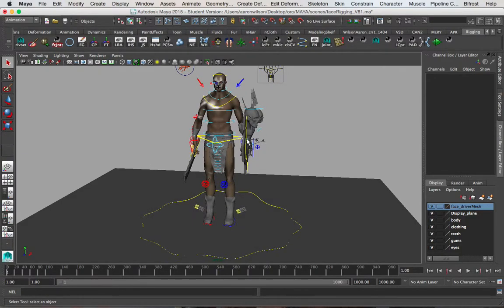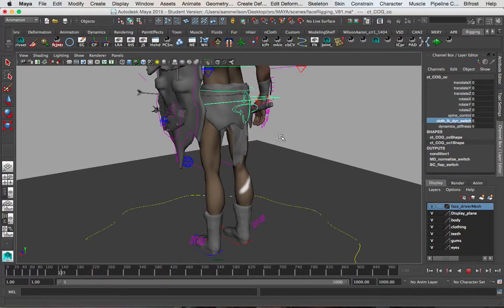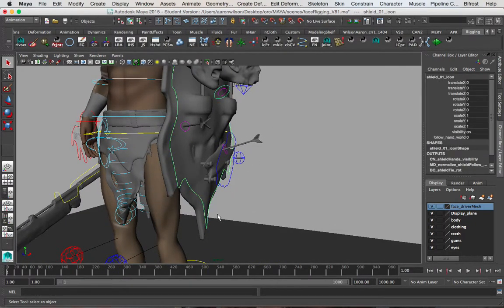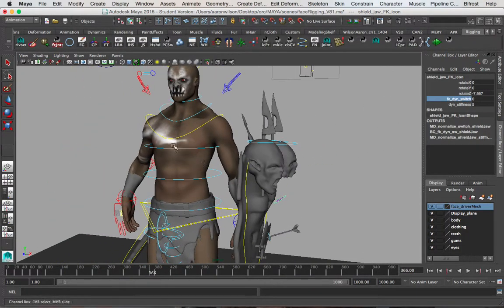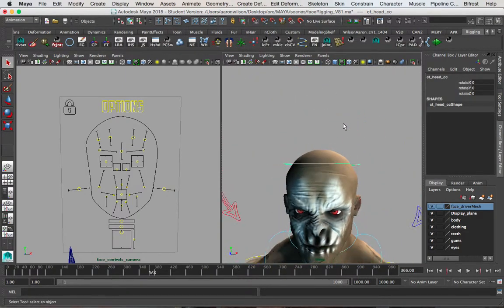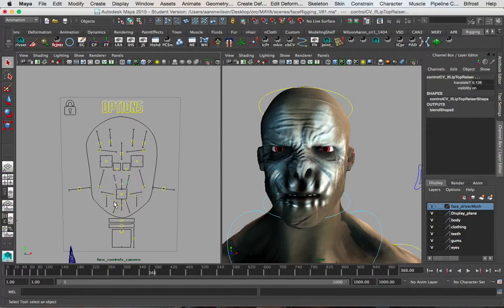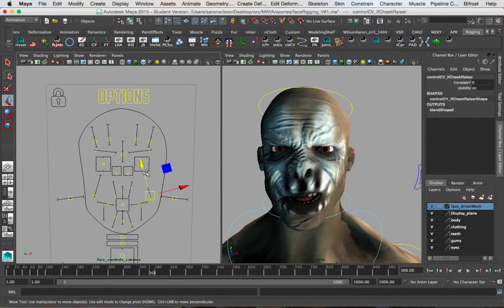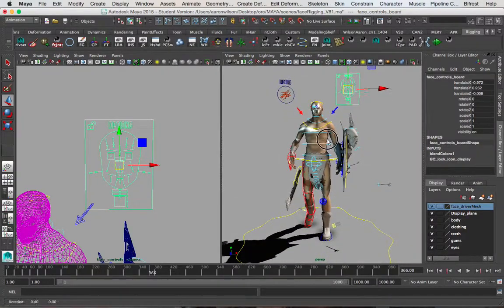orc rig preview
This is a rig that I did for my portfolio content creation 2 class at Full Sail university. This is a biped character with a face rig and some dynamics. I rigged this character in maya 2015.
Scupt credit: Quest Matthews-Martial (fumanshoo)